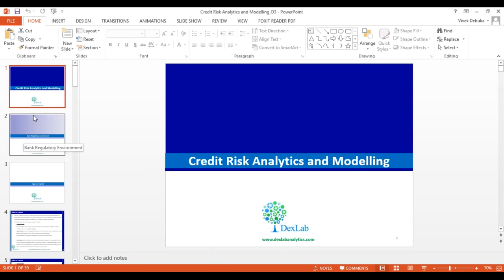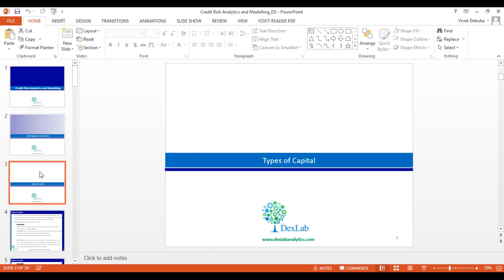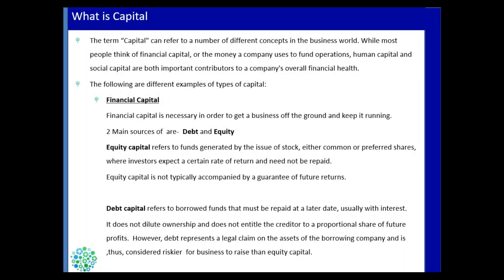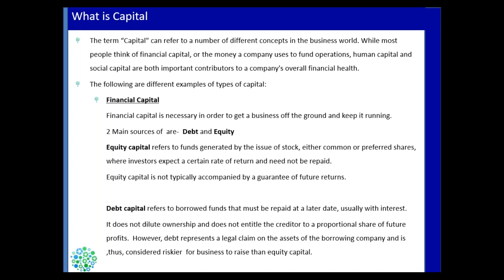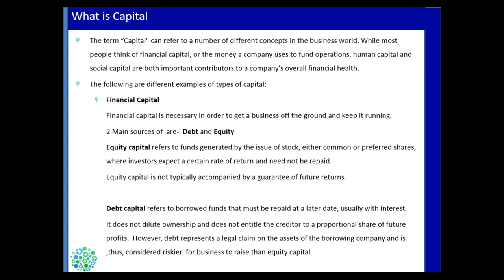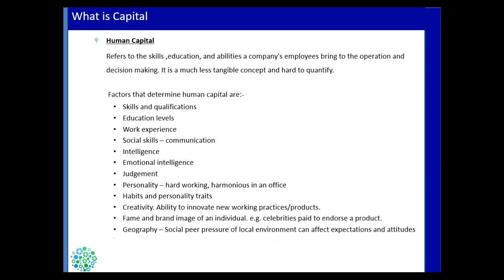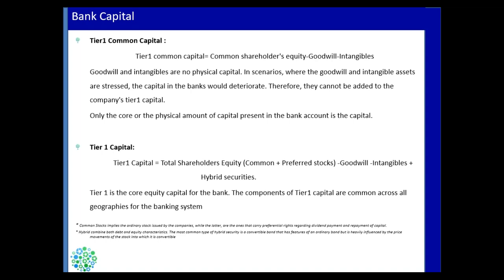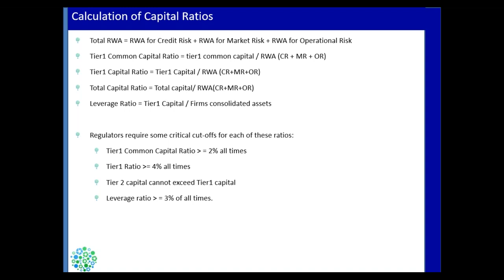CRM - Fundamentals of Bank’s Regulatory Environment - Dexlab Analytics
Robust economies and healthy banking environments go hand in hand. The recent video from DexLab Analytics explains this concept by discussing more about the different types of capital, specifically the capital structure of the banks, and finally the capital ratios. All these concepts will help you discern a bank’s regulatory environment.